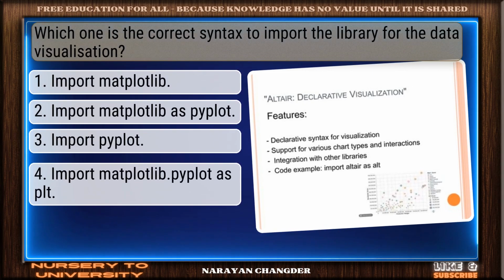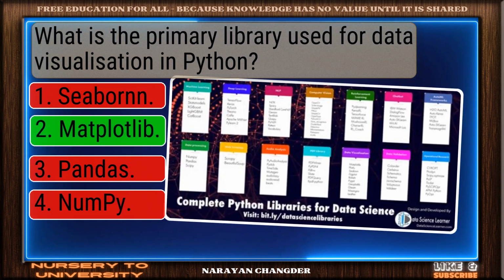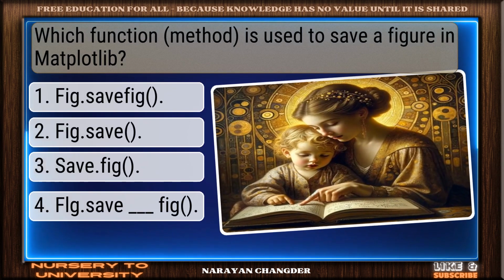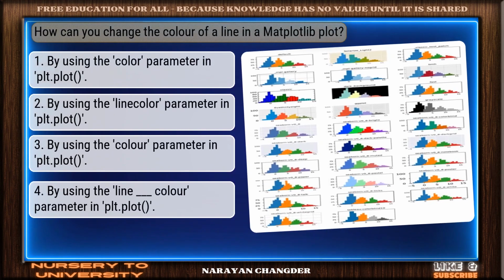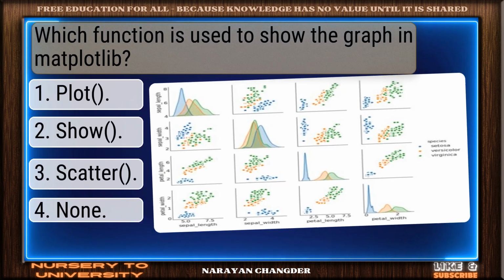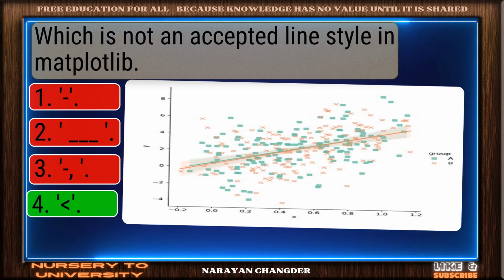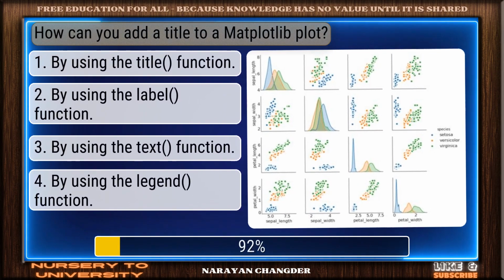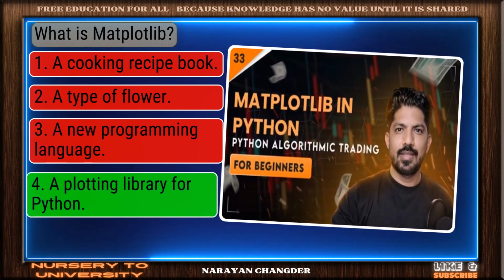MATPLOTLIB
Test your knowledge with this exciting multiple choice quiz on Matplotlib.